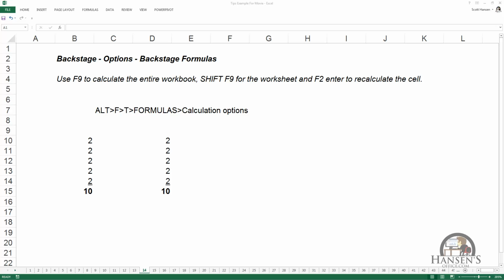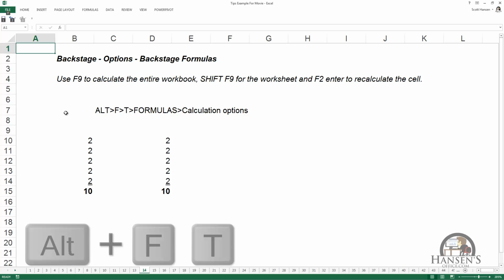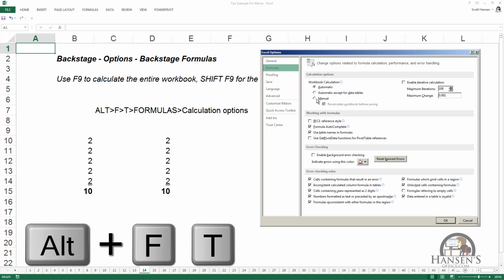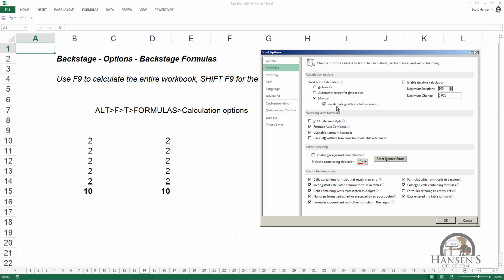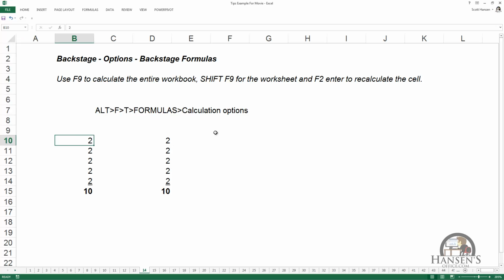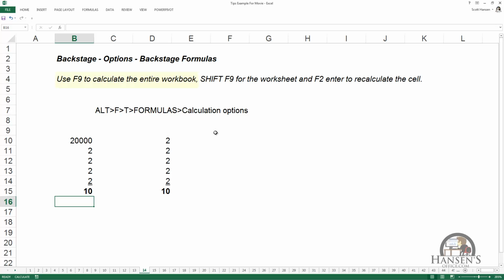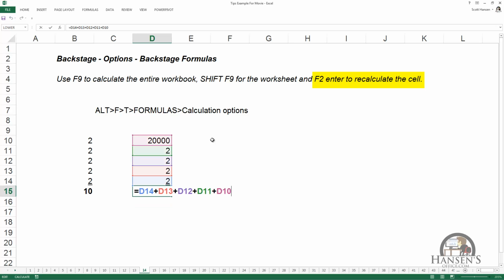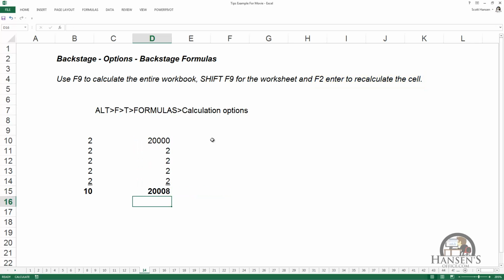Backstage Options Backstage Formulas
Use F9 to calculate the entire workbook, SHIFT F9 for the worksheet and F2 enter to recalculate the cell.